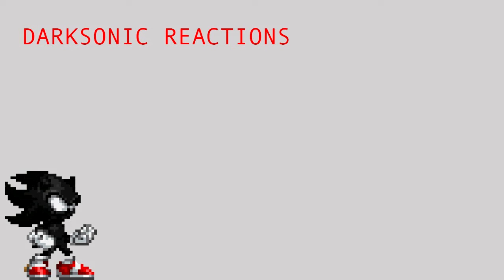Blind Commentary: S Y S2 OriginalVA #6 Redirected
That's all of them for now Thanks for joining me